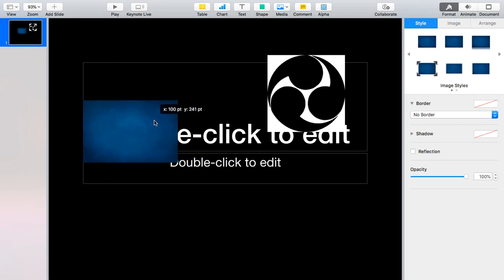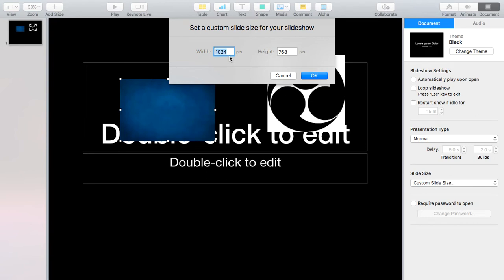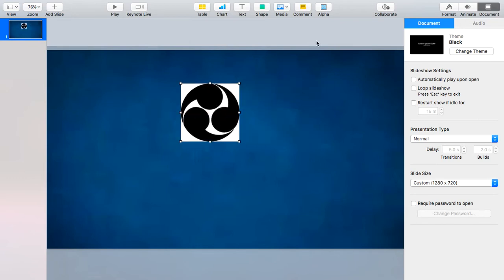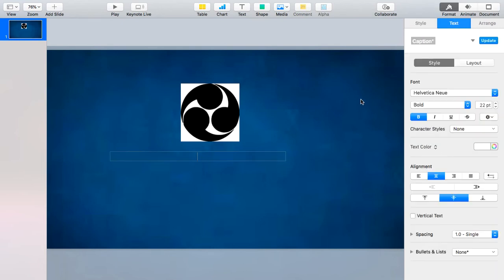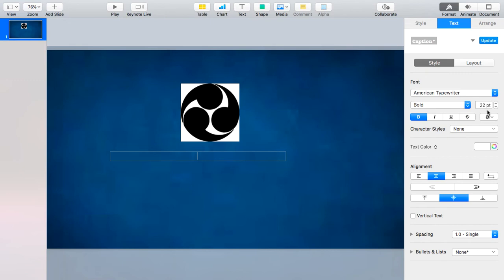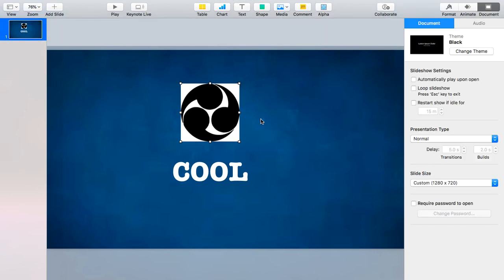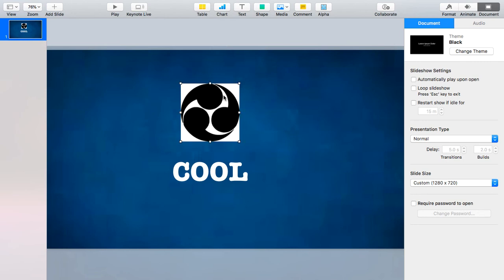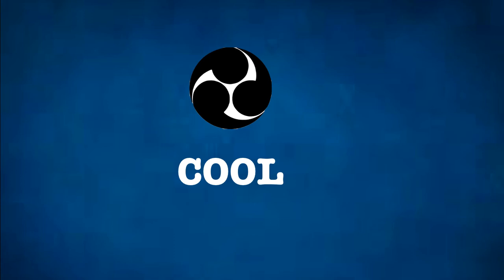HOW TO MAKE THUMBNAILS WITH KEYNOTE 2020